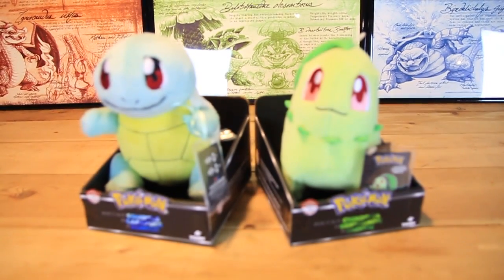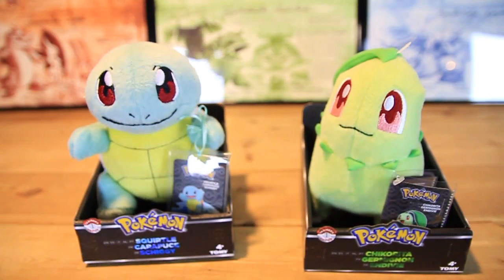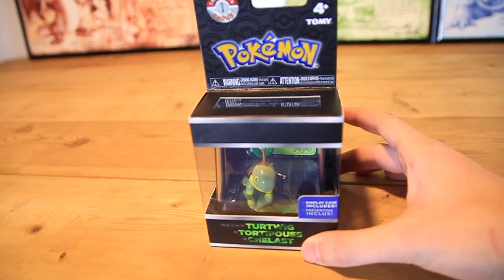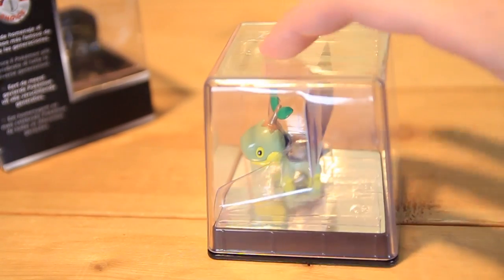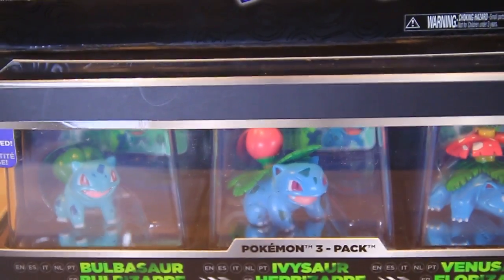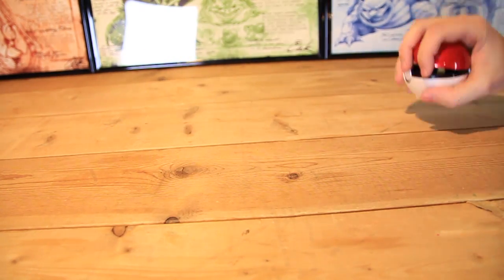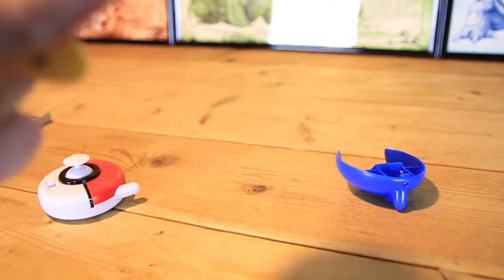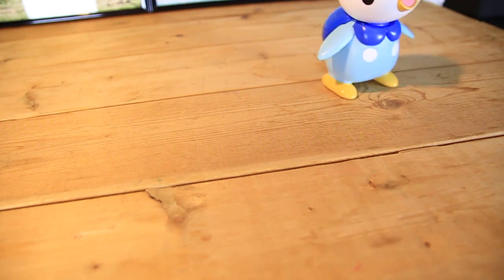Retro Pokémon Return! -Toys"R"Us Exclusive Trainer's Choice Toys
Retro Pokémon are back? It doesn't happen often in the US, but a line celebrating older generations is hitting Toys "R" Us.